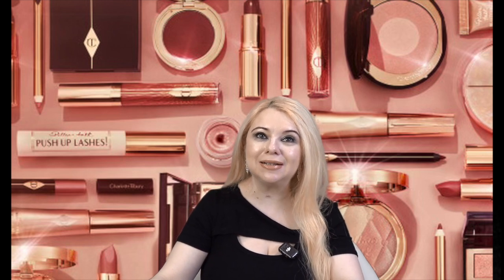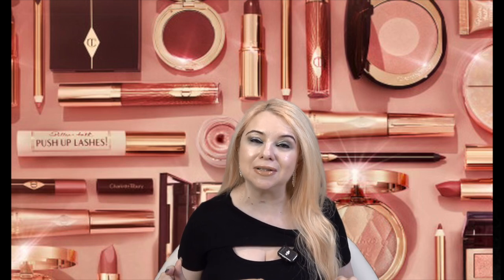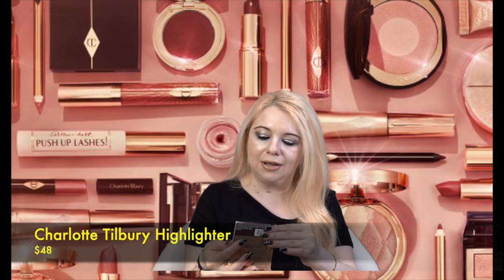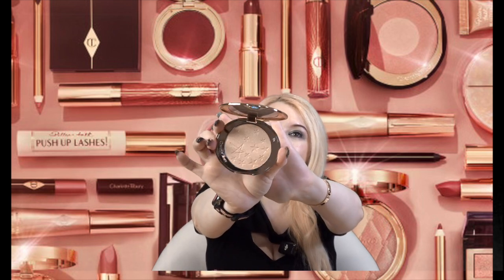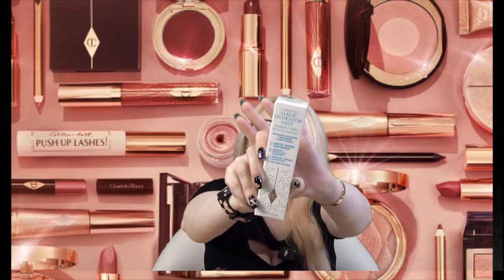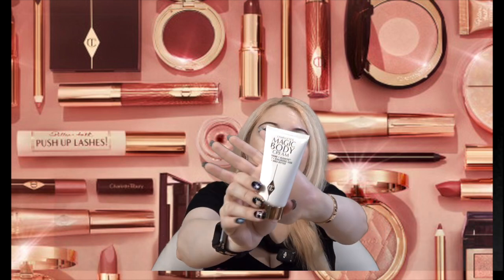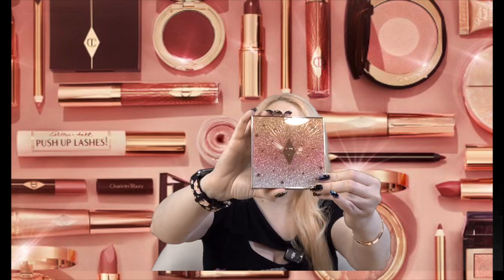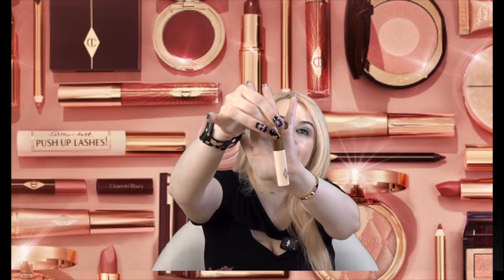Unboxing Charlotte Tilbury Mystery Box! giveaway winner!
Hi Everyone
Today I am unboxing a Charlotte Tilbury mystery box.

Items Mentioned:
Charlotte Tilbury
Glow Glide Face Architect Highlighter:

BEAUTY LIGHT WANDDISNEY100 EDITION PINK:

CHARLOTTE'S MAGIC HYDRATOR MIST:

Magic Body Cream:

THE BEAUTYVERSE PALETTE:

Mini Pillow Talk Push Up Lashes Volumizing & Lengthening Mascara:

Also we will be selecting a WINNER for one of my giveaways!

Here is the link to the video to remind you what the winner will receive:

Saks Fifth Avenue

Bloomingdale's Macy's

Also I am now on Instagram and would love for you to join me there